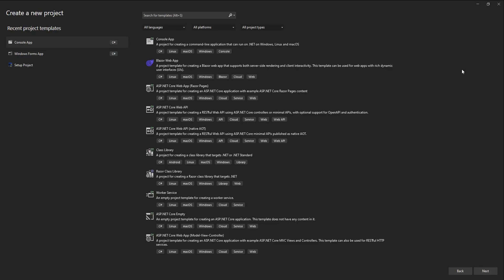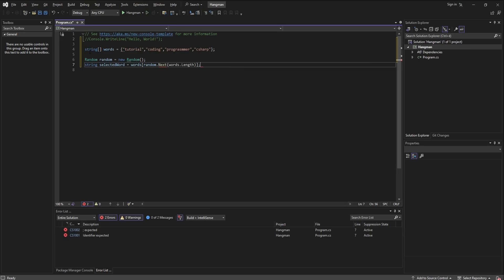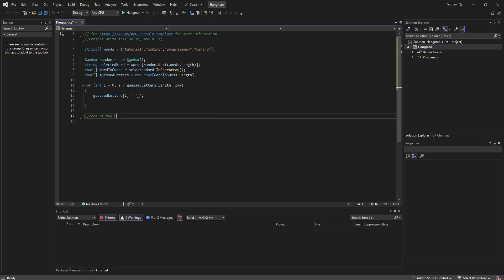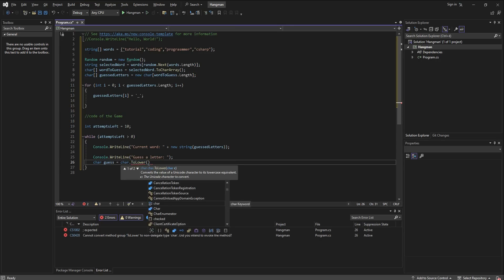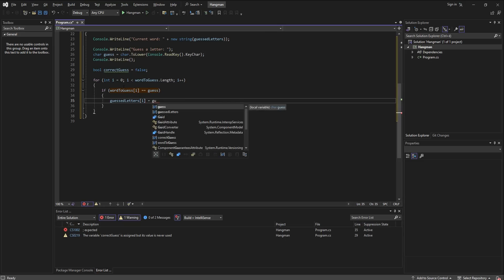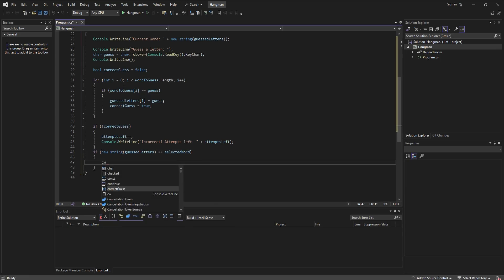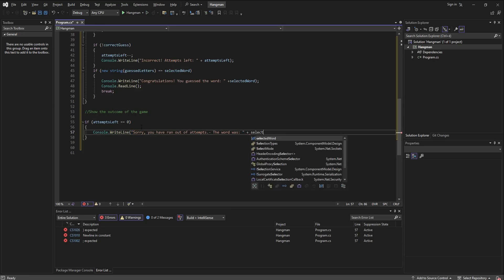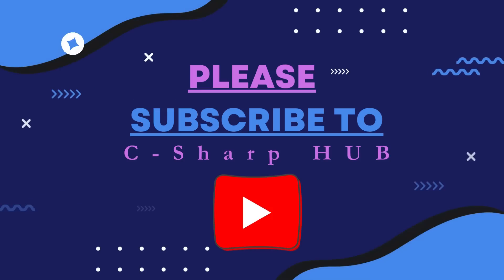C Sharp HUB Write a Hangman game in C#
If you want more traffic for your website, check out this reciprocal solution
C-Sharp HUB - Write a Hangman game in C#: Welcome back to our C-Sharp HUB tutorial series for beginners!
If you care to buy us a coffee we're very grateful.
***Temporary Offer***
Back to School with 6 months of free Amazon Prime Membership Perks!

Today we're guiding you through coding a Hangman game from scratch using C#. Code along with me and you'll have a fully functional Hangman game coded in C# that you can play and share with friends and family. This tutorial helps you practice your C# programming skills while creating a fun and interactive game. Get ready to put your programming skills to the test!

If you've got the taste for developing your own game, I recommend trying your hand at this book, that helped me a lot.

Get ready to play your own C# game!!!